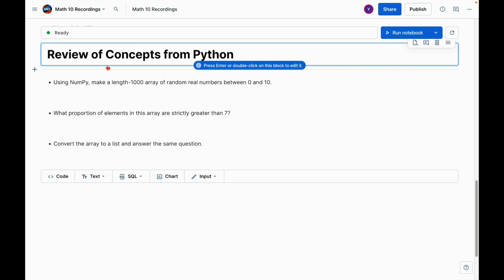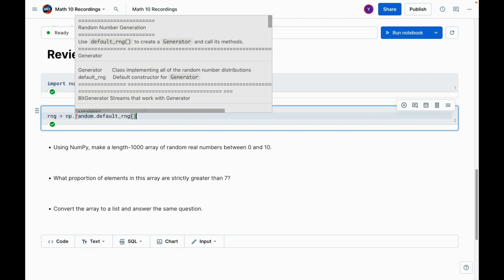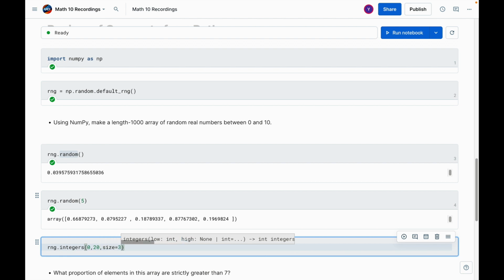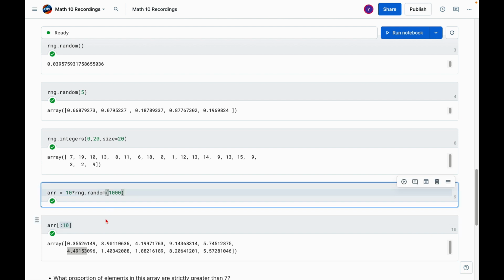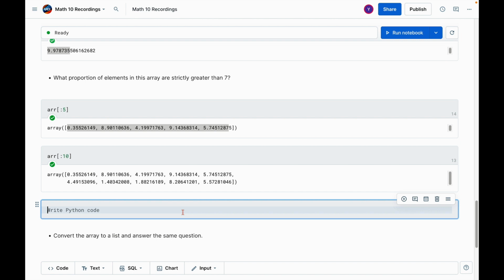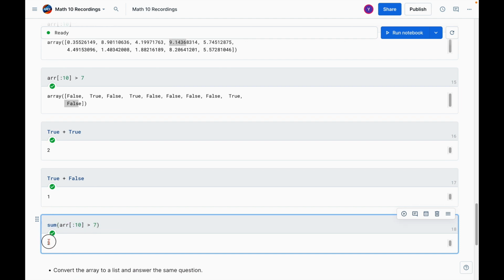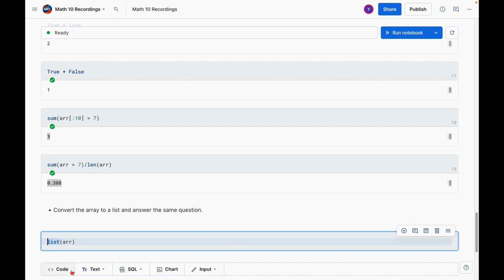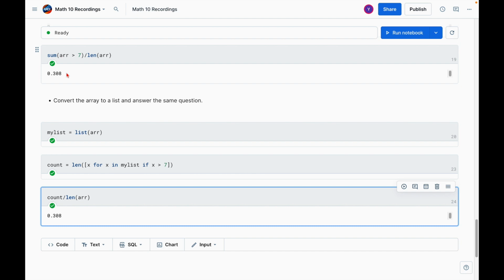Review of Python Concepts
In this video, we give a quick refresher of some important concepts from Python that will be useful for the rest of the class.